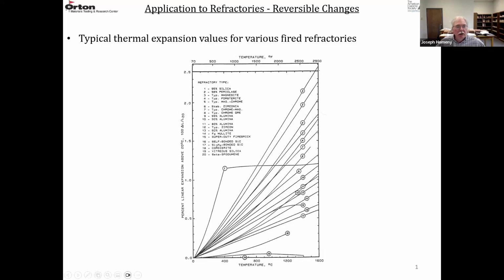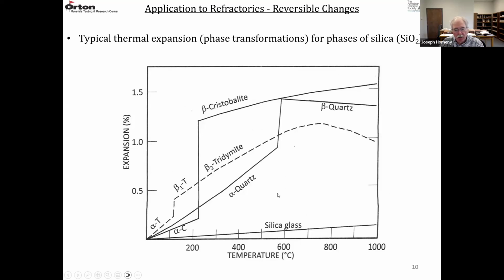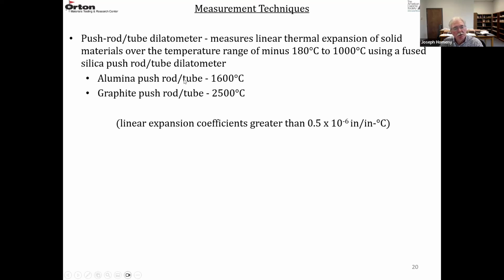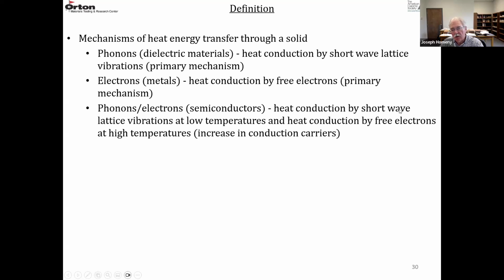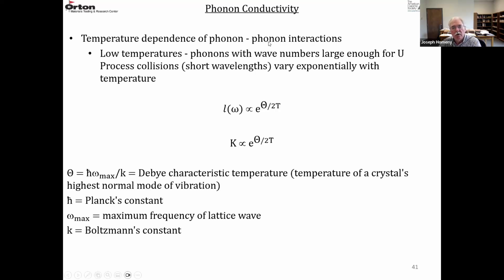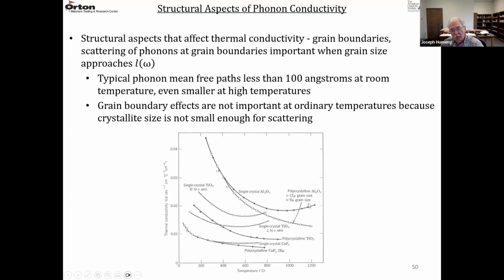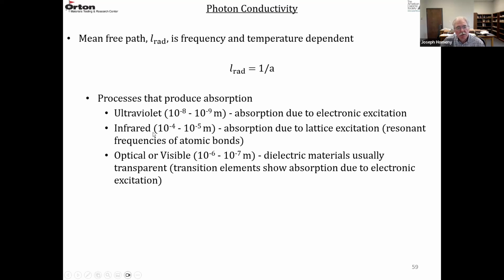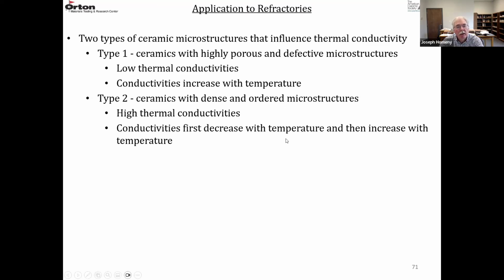Design and Failure of Refractories - Session 3